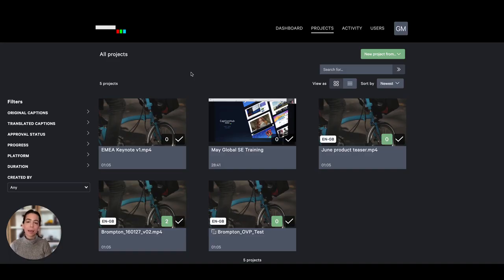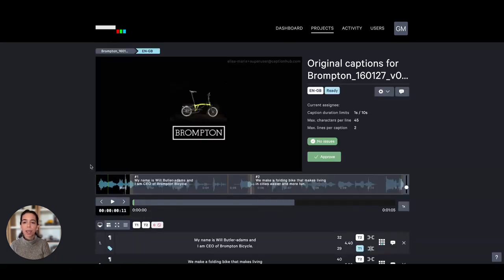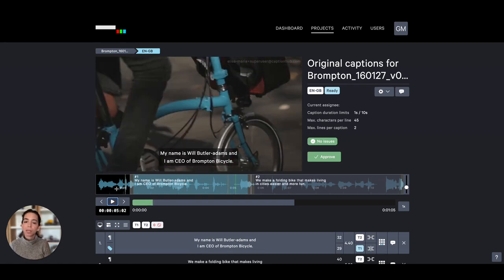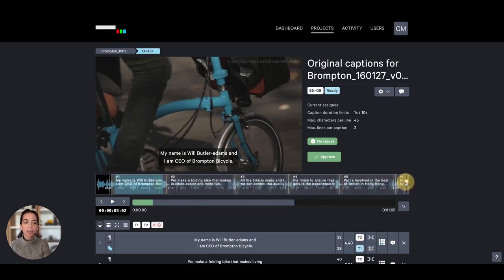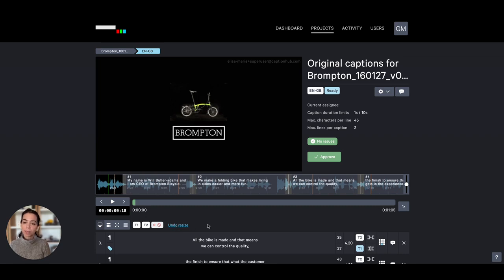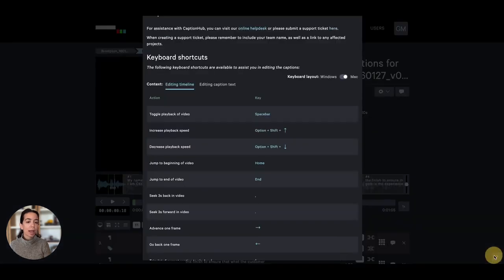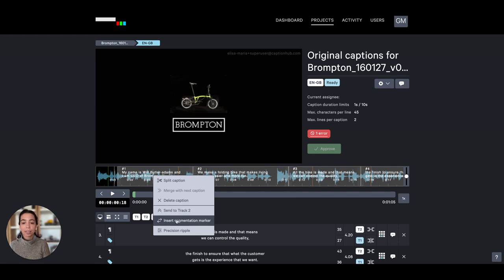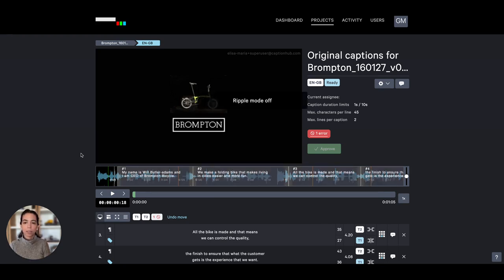Tutorial: Using the editor - Introduction to the timeline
In this video, we explain how to navigate the timeline and utilize its various features to adjust and edit your captions.

00:05 Introduction
00:16 Caption editor
00:32 Your position on the timeline
00:42 Scene changes
00:48 Timeline and waveform
02:03 Adjust caption timing
02:15 Undo edit
02:25 Keyboard shortcuts
02:47 Right-click on timeline
02:52 Split, merge and delete
02:58 Send caption to Track 2
03:12 Insert segmentation marker
03:24 Broad ripple
04:08 Precision ripple